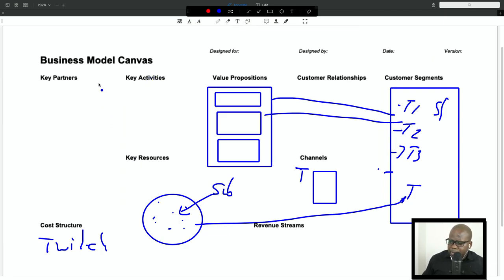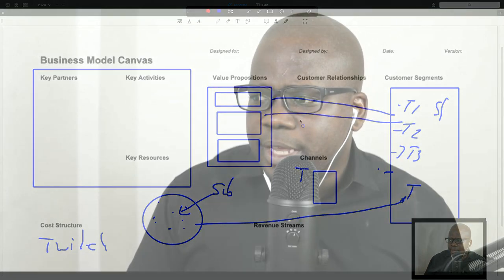How to Make Money on Twitch for Music Producer - [ Business Model Canvas ]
Don’t watch this video because you are bored. I’m not here to entertain you. Let's talk business!  Many musicians are unaware of all the opportunities out there. In these videos, I will show you your options.